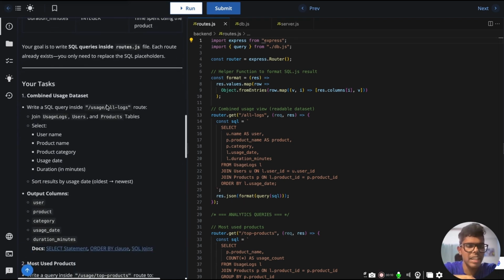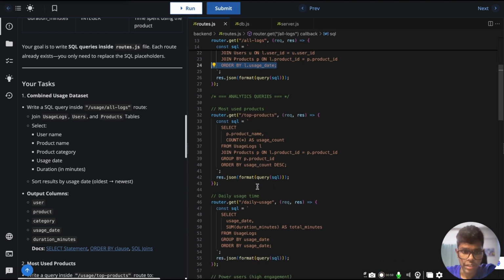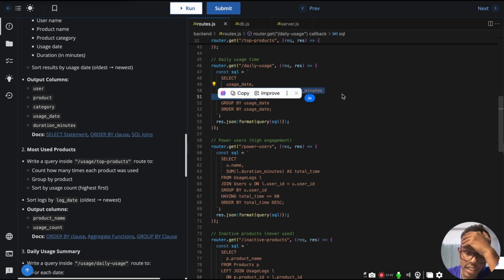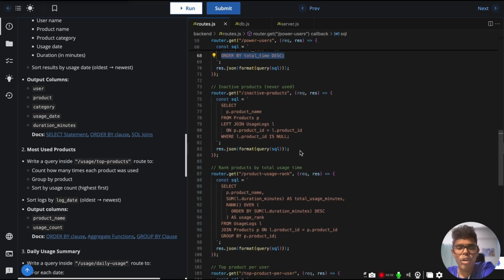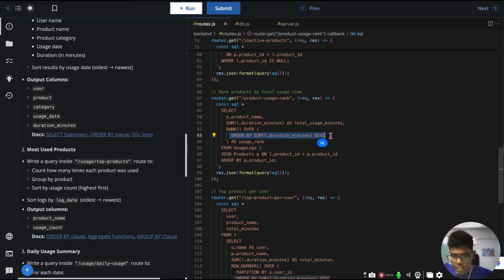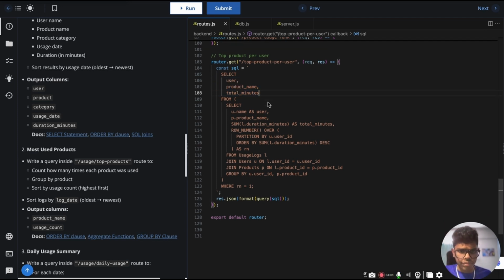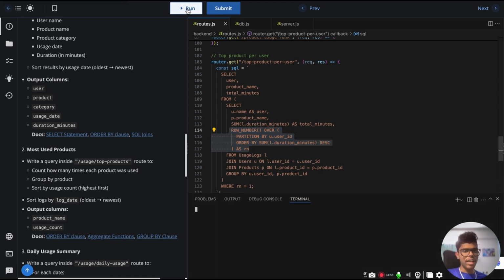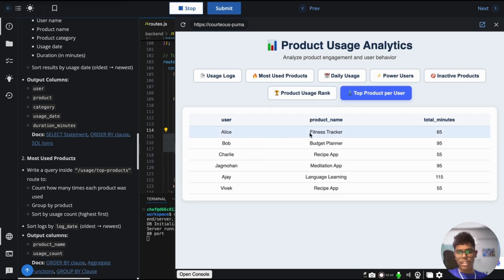Product Usage Analytics Project | Weekend Dev 29| SQL Project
In this video, we build the Product Usage Analytics Project, where SQL is used to analyze how users interact with products.
You’ll learn how to aggregate usage data, track engagement patterns, and derive actionable insights.